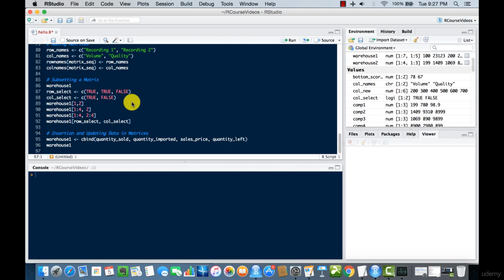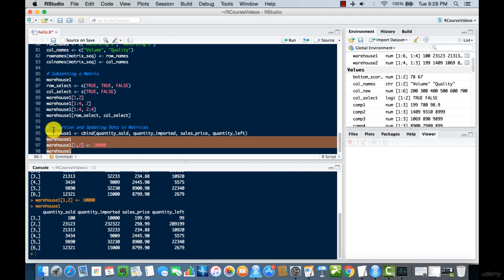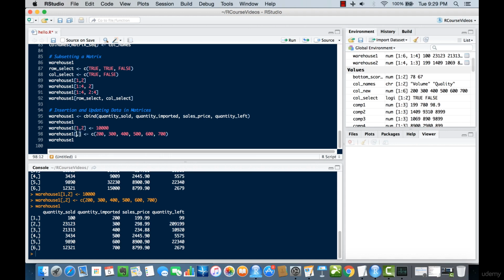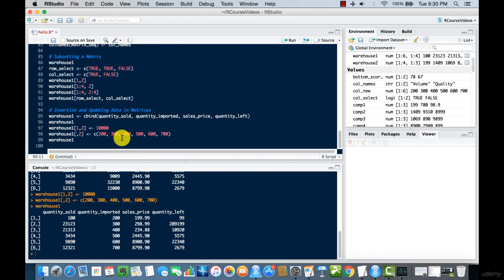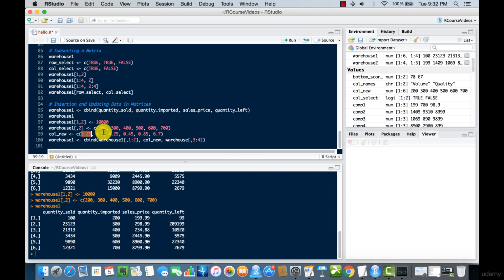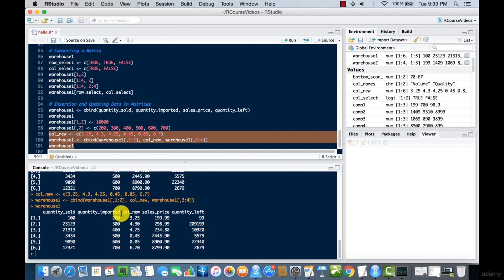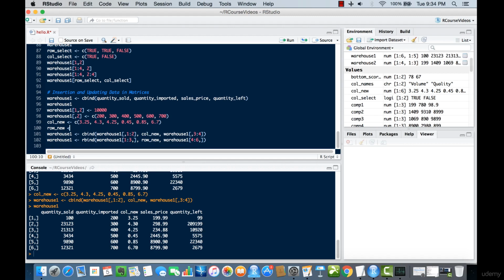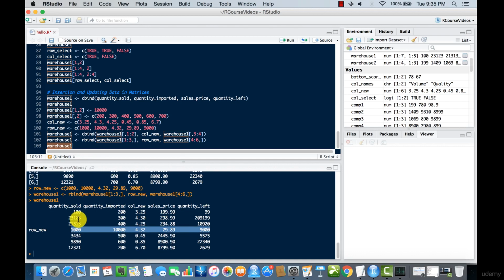Inserting and Updating Data in Matrices in R